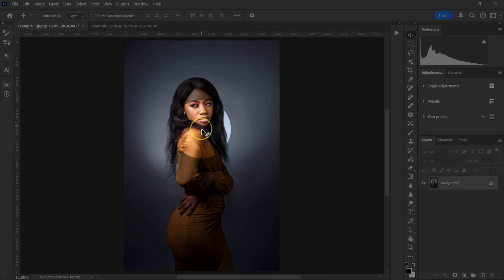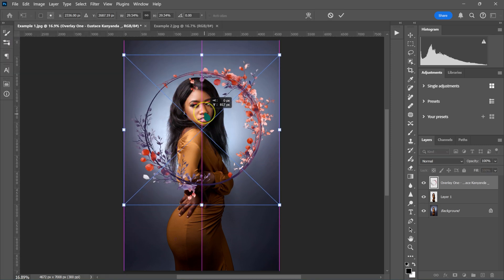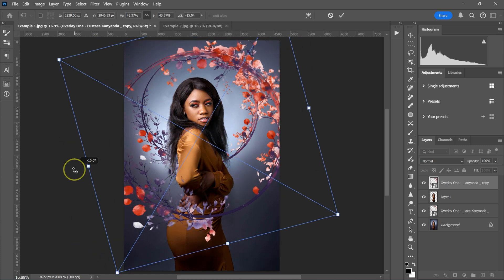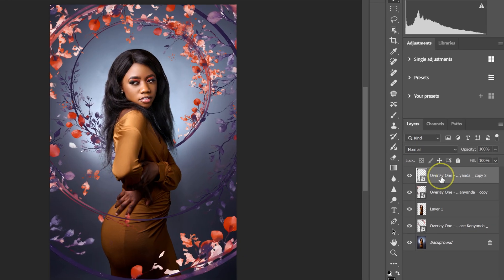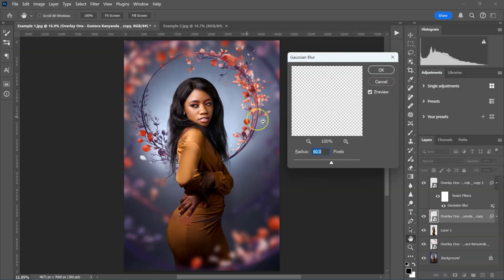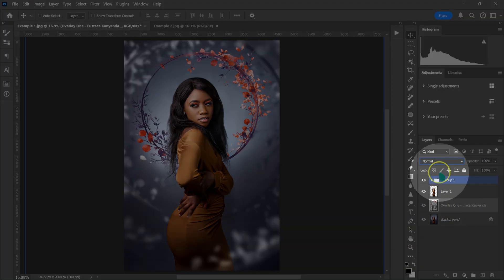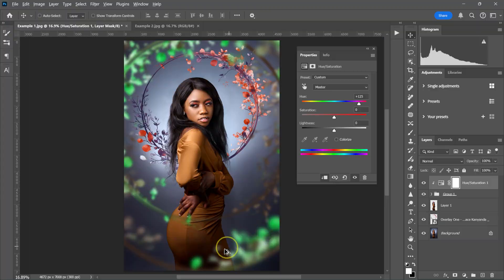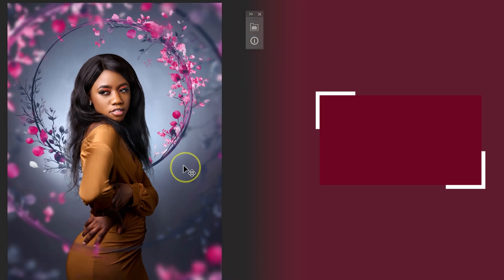How To Change Background in Photoshop | Editing Tutorial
How to Create Flawless Backdrops in Photoshop and Transform Them into Amazing Photos.

In this tutorial, you will learn the easiest way to make your background seamless in Photoshop! I will show you how to transform plain and boring backdrops into amazing, stunning photos. You will also learn how to change a background in photoshop to make your photos look catchy and professional.

INTRO
▶ Main Light
▶ Background Light
▶ Fill Light
▶ Mic 1
▶ Mic 2
▶ Regular Stand
▶ Camera Stand

CHECKOUT ▶ GEAR I USE FOR PHOTOS & VIDEO